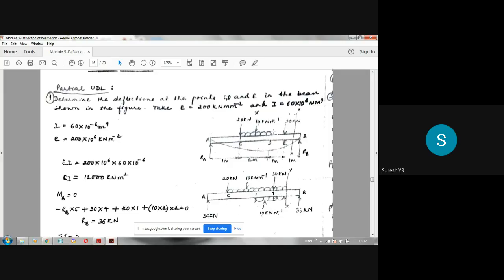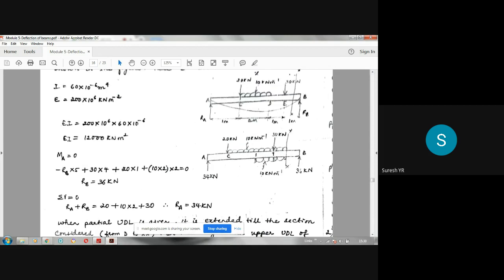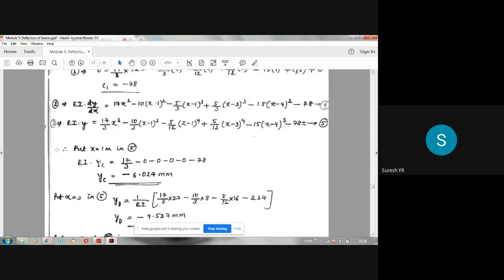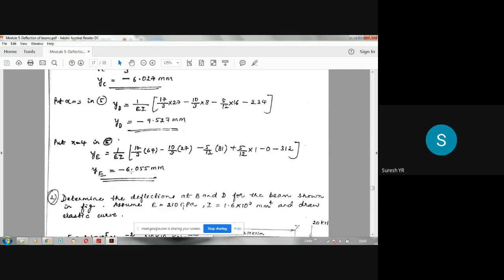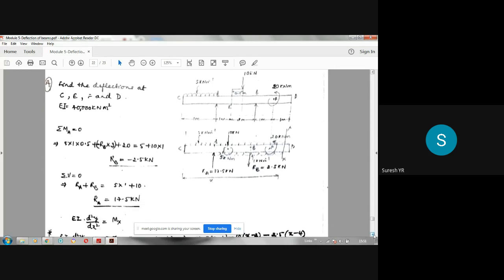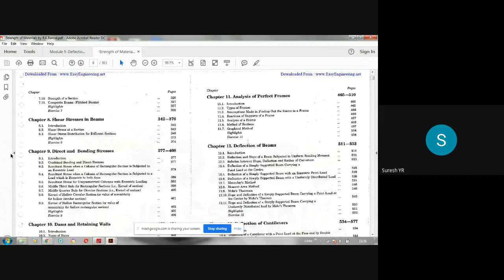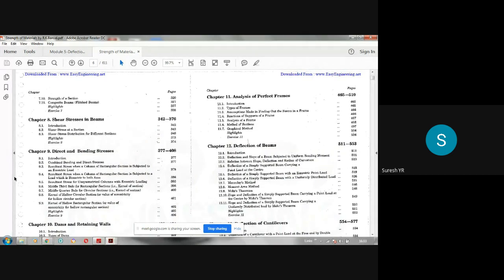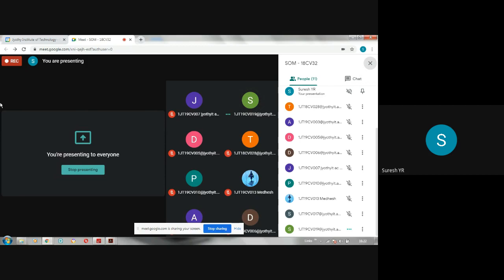SOM - online class 29 - Deflection of beams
Problems on finding slope and deflection in beams